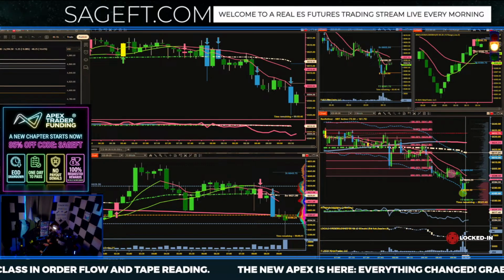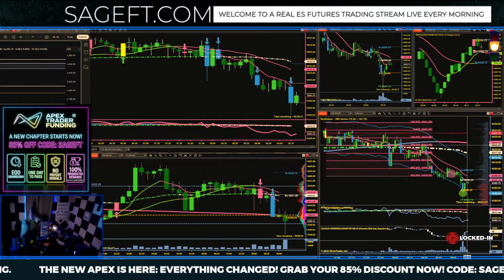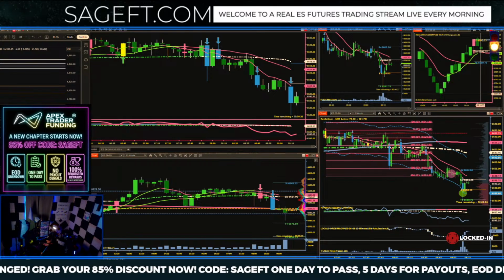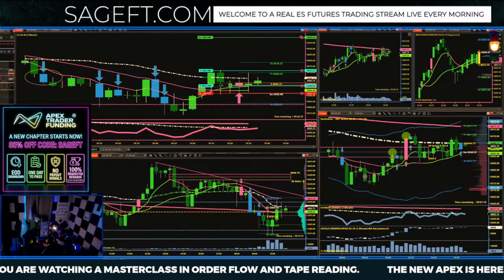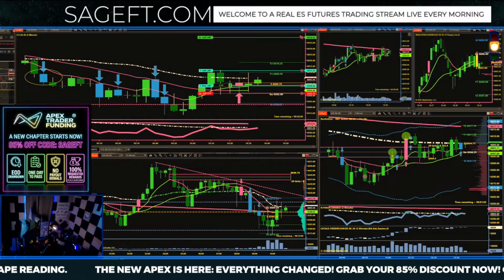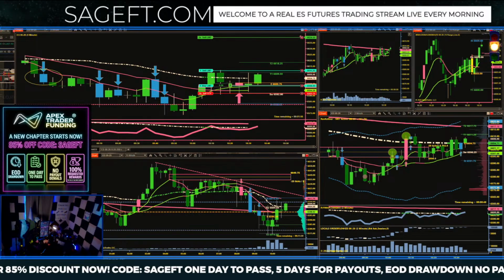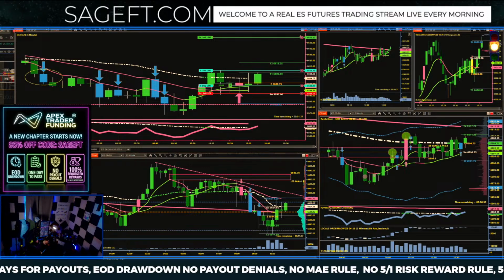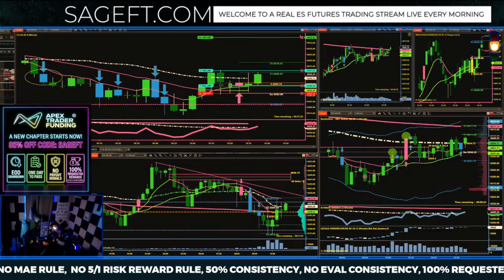The Live Trading Desk: Day Trading Funded Accounts Futures contracts $ES_f $NQ_f